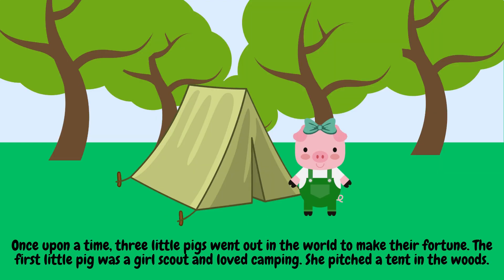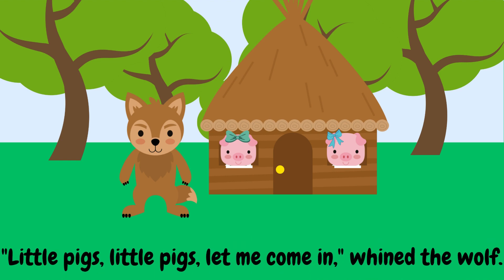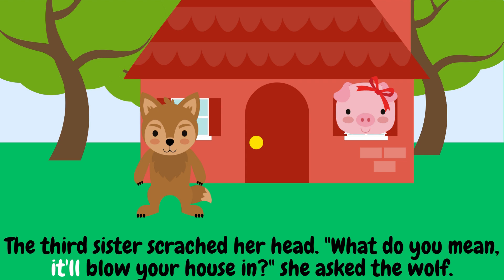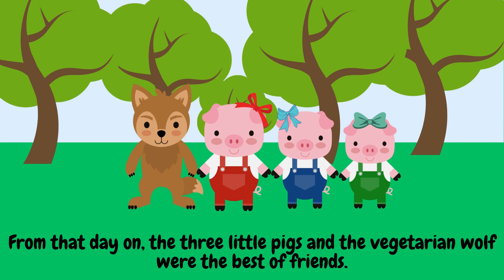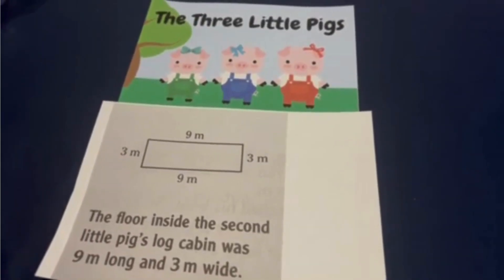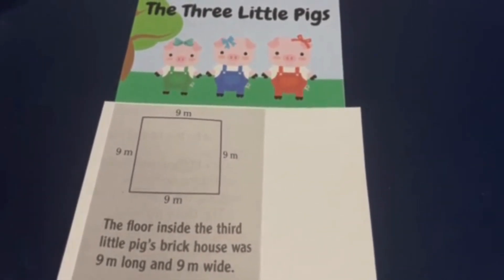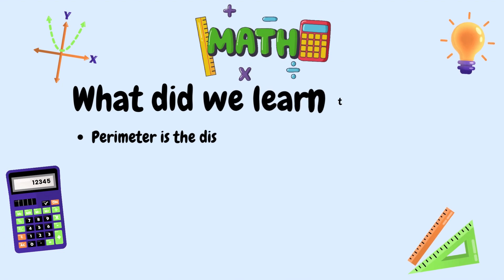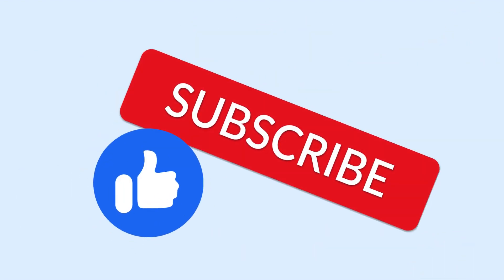Math with Sophia J. ~ Ep. #13 ~ Exploring Perimeter with the Three Little Pigs and Lesson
In this video, I share my version of the three little pigs. After, I use the story to  explain how to find the perimeter of not only a polygon, but also a uncommon shape like a oak leaf. I provide 3 examples of polygons, and 1 example of an oak leaf.
This video is for 3rd-6th graders.
This video can also be used for the Girl Scout Junior Numbers in Nature Badge (Step 5).